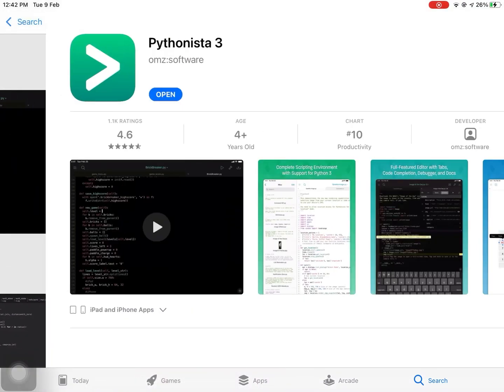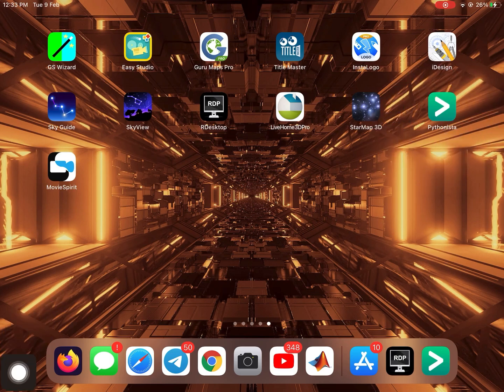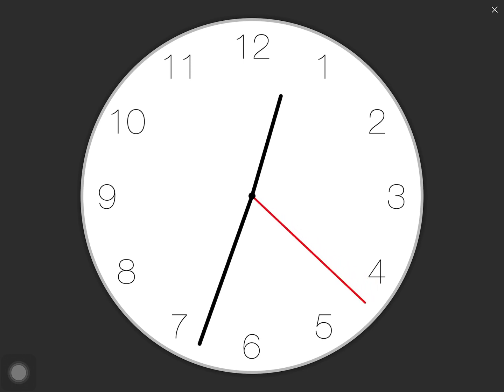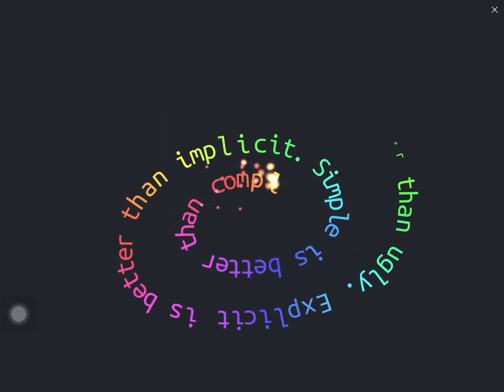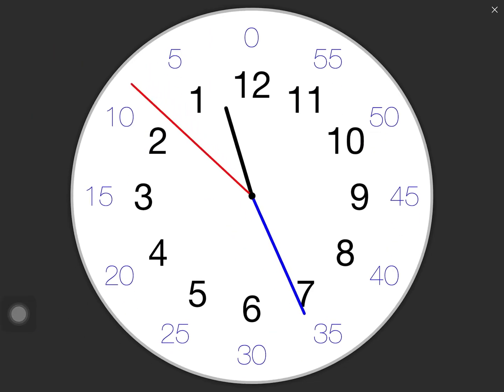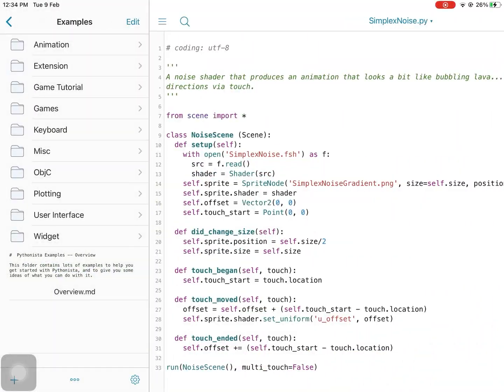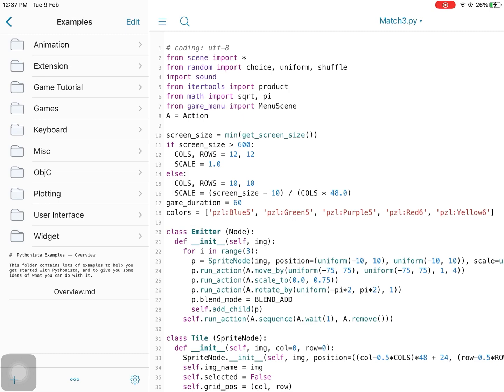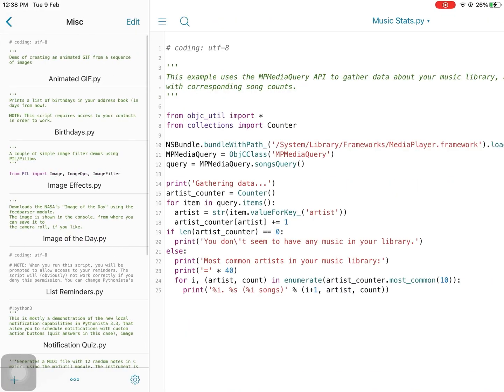Coding python on iPad-Best coding app for iPad and iPhone user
Credit
LumaFusion ,and Pythonista 3

Can you code in python on an iPad?
Can I use iPad for coding?
Can I do python coding on iPad?
Is the iPad Pro good for coders?
Can python be installed on an iPad?